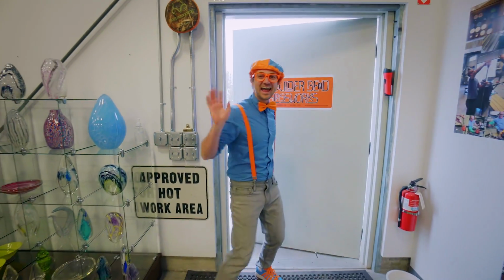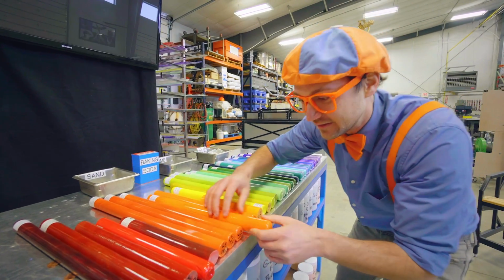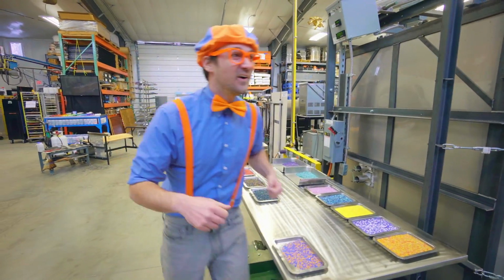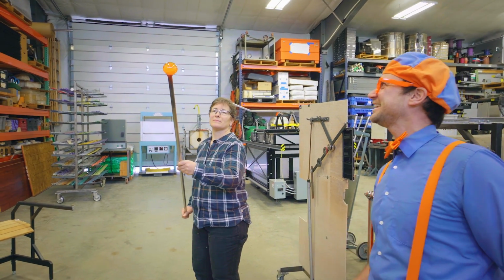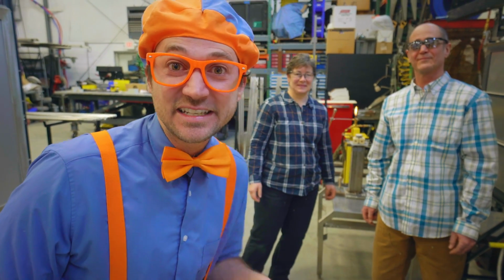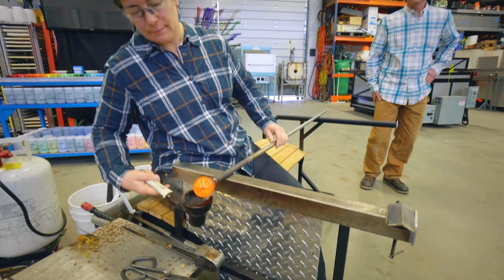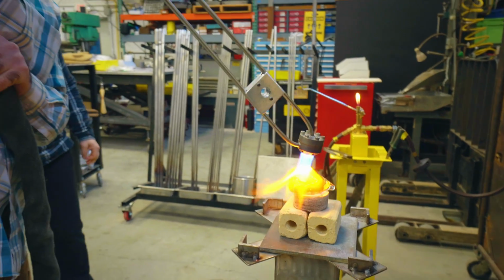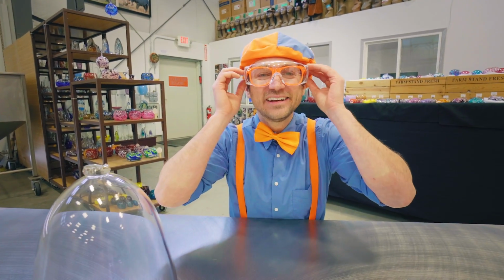Blippi Goes Glassblowing | Kids Learn! | Sing Along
Blippi visits Boulder Bend Glassworks in Leavenworth Washington. Blippi learns all about glass blowing and making glass sculptures! Blippi makes educational videos for kids

Moonbug TV - Kids Learning Videos
The very best nursery rhymes and kids songs for you to sing dance and learn too! Join us for fantastic kids learning videos for preschool education and learning from home.